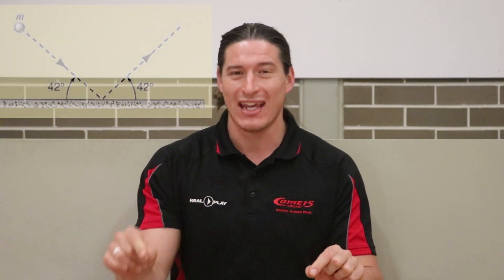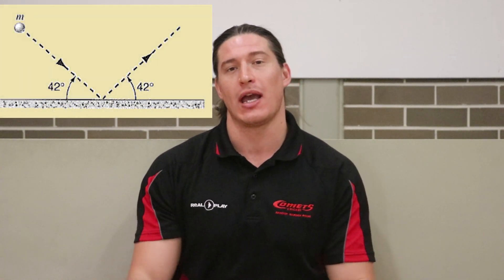Rebound Angles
Stage 3 Rebound Angles Lesson
feat - Mr Konakoff and Romeo